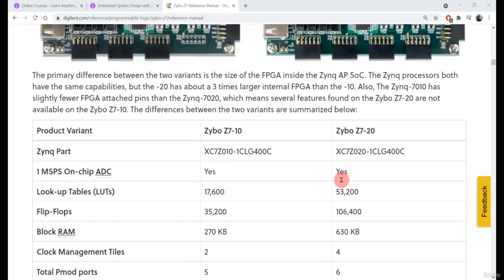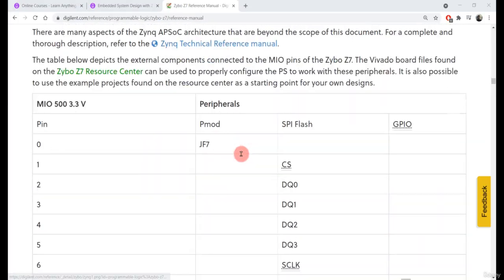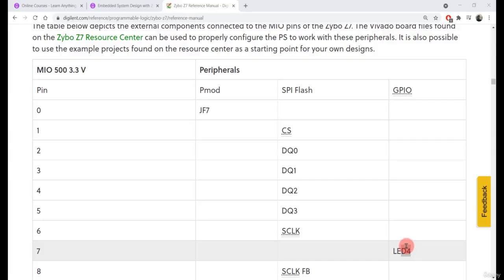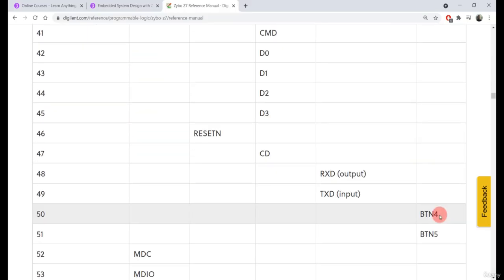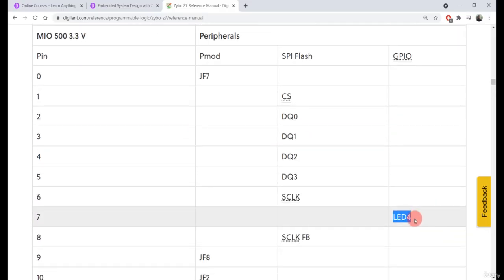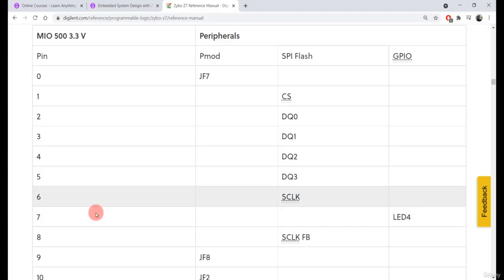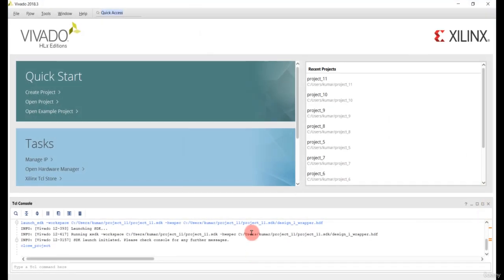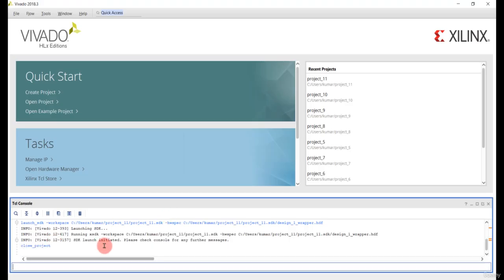使用 Xilinx ZYNQ SoC 和 SDK 进行嵌入式系统设计-章节1